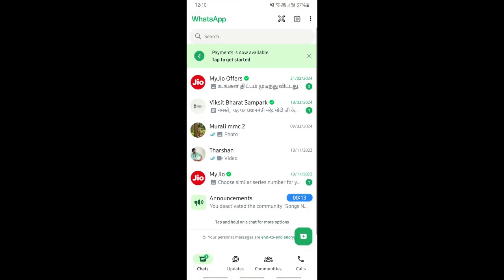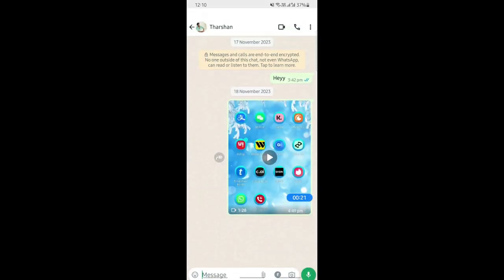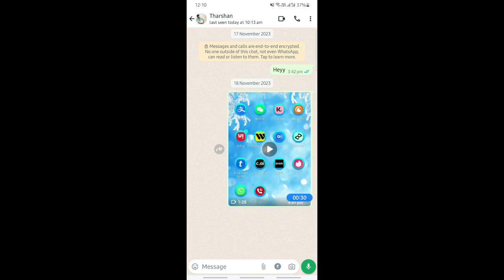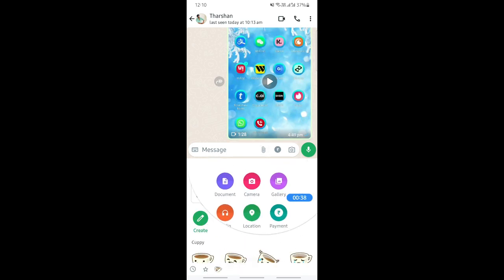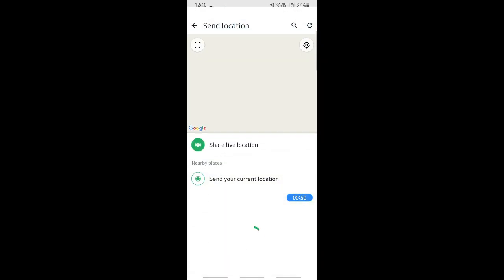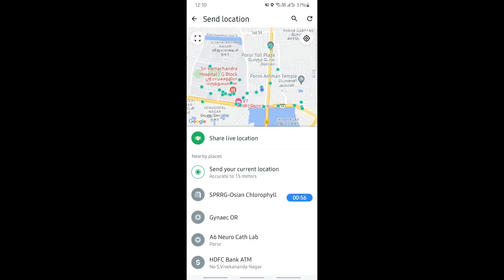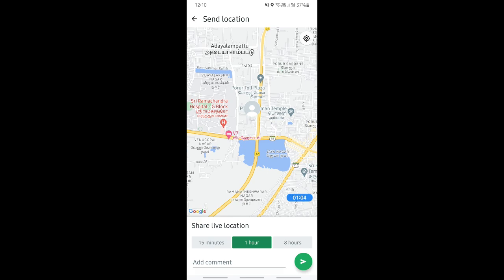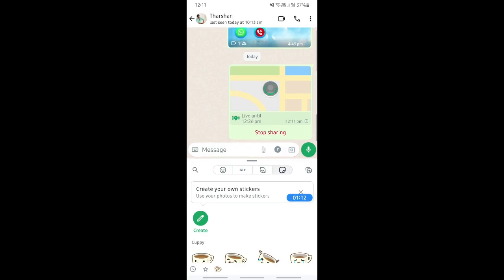How to Send My Live Location on WhatsApp (Best Method)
Learn how to send your live location on WhatsApp with the best method in this quick and easy tutorial. Share your real-time location with friends and family effortlessly!